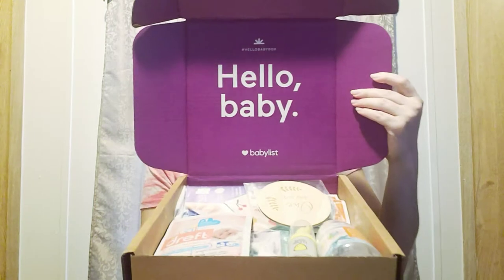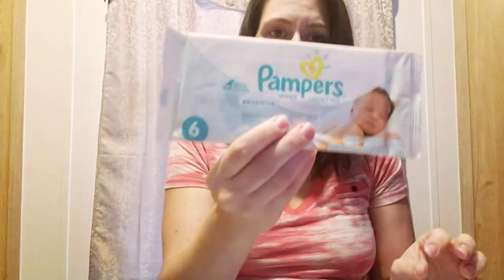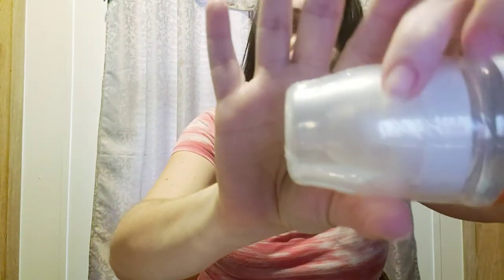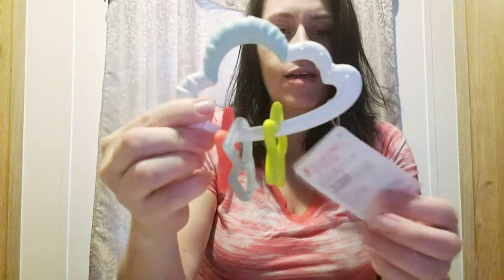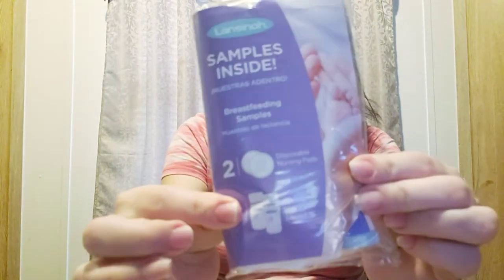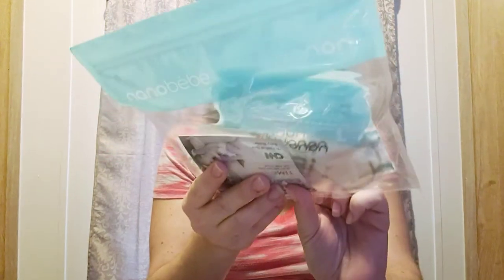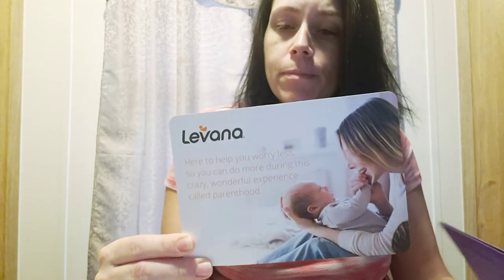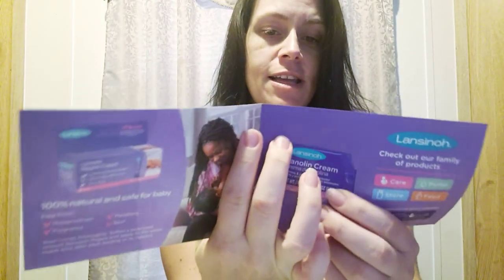Unboxing the Babylist Registry Box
Are you pregnant?
Do you need a one stop registry shop?
Check out Babylist and sign up for their registry box.
Items I recieved in my box:
* babylist registry guide
* Skip Hop teething ring
* Nanobebe bottle bags, pacifier and breastpads
* Lansinoh breastpads and milk storage bags
* Evenflo Balance 5oz bottle and pacifier with sterilizer bag
* Baby Bum shampoo and wash
* Waterwipes
* huggies new organic diapers
* babylist registry cards to pass out to family and friends
* yumi gift card to try out their baby
food
* dreft laundry detergent
* Pampers pure diapers